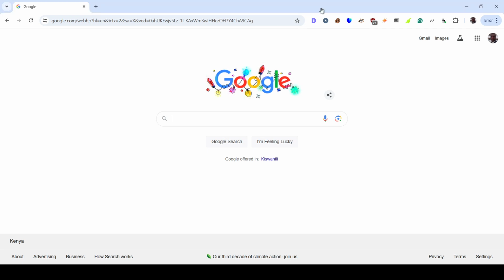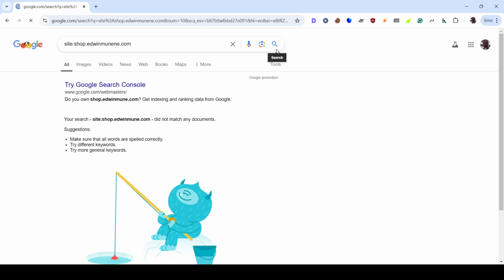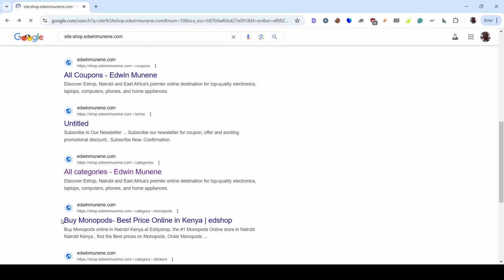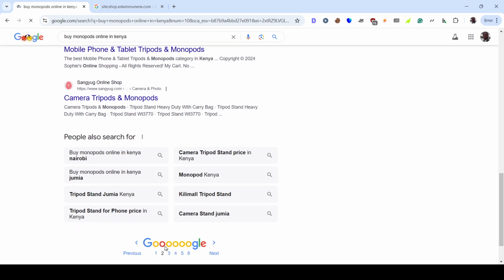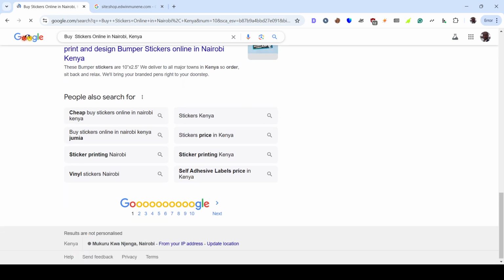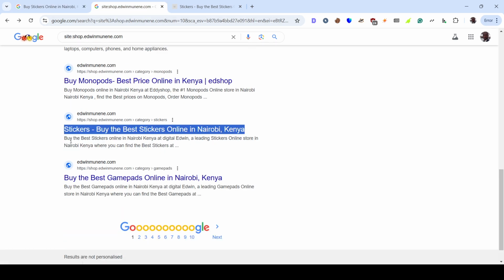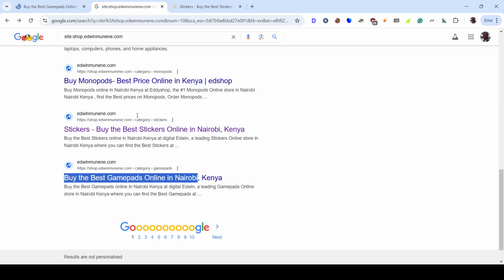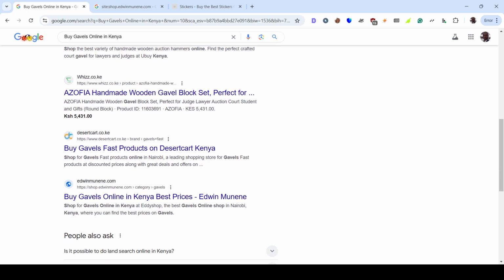is your website visible on google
Is Google Seeing Your Website? 🤔 Find Out Now